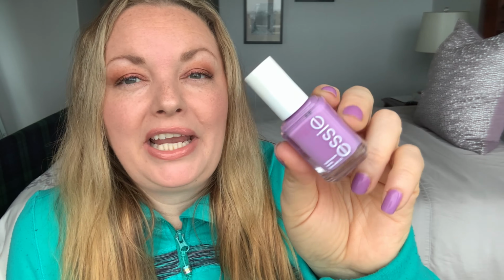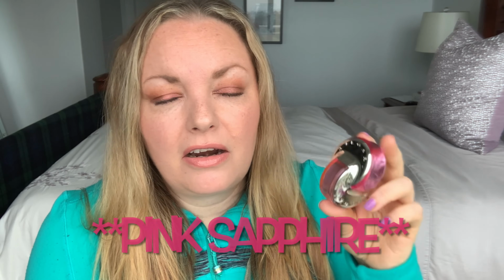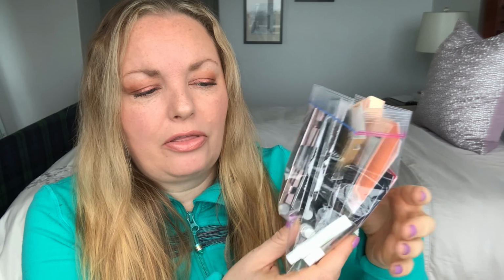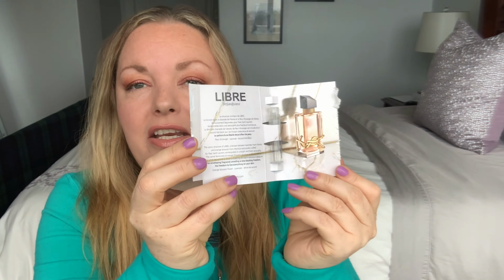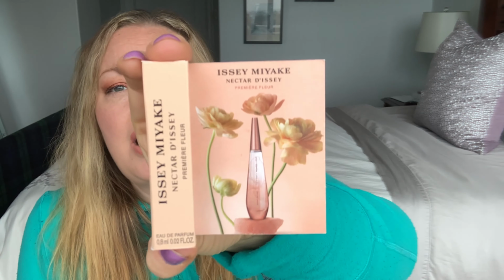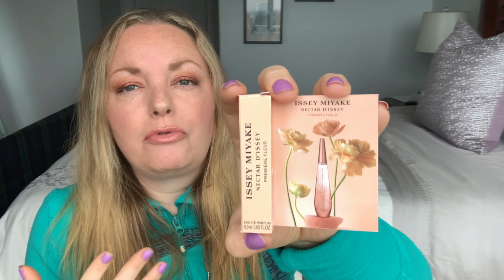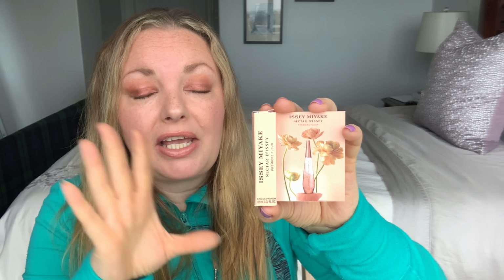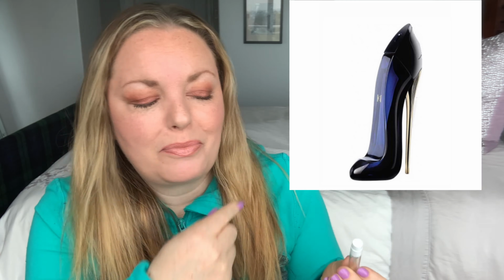PERFUME EMPTIES (3 months worth)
Hello everyone! Today I'm bringing you some perfume empties.  I have saved up just under 3 months worth of fragrance empties.  Some were good, some...not so much.  Will I buy it again? I guess you're just have to watch to find out. You may ask where I get my samples from: Shoppers Drug Mart or perfume hauls where the company sends samples (which is super nice).

I use when searching out what fragrances may smell like.

My watch:
Venice Moonphase Rose Gold Blue Mesh
$139 CAD

***Follow my husband (Nelson) and I on our adventures on his IG: adventure_submariner Give Nelson some love 💕

Snap Chat: CanadaKim1978
***Nelson’s IG: adventure_submariner